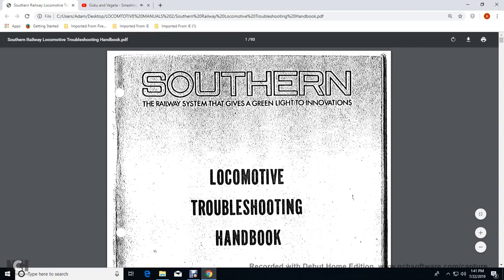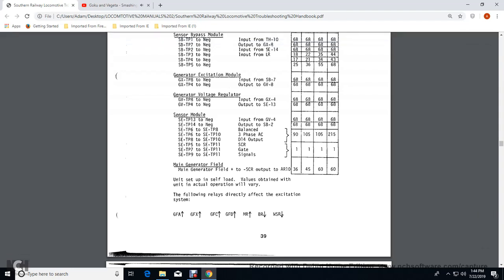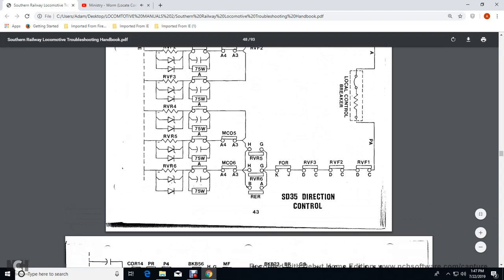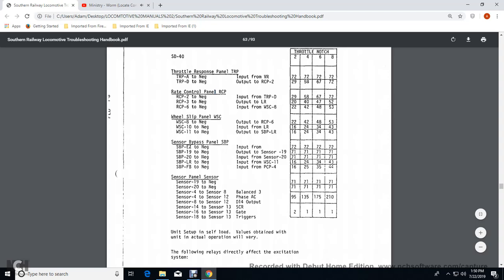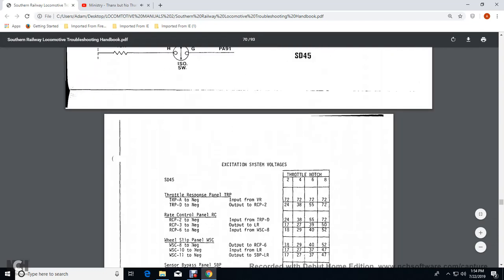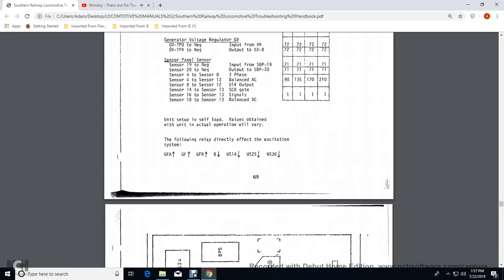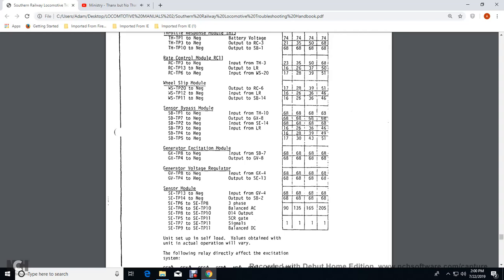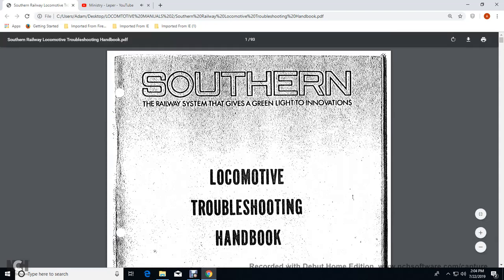SOUTHERN LOCOMOTIVE TROUBLESHOOT HANDBOOK PART 2